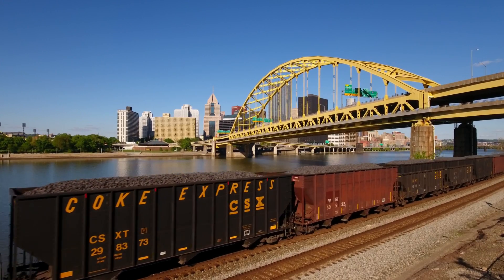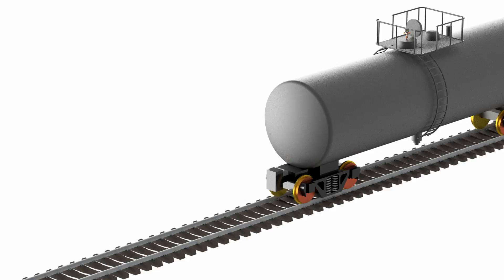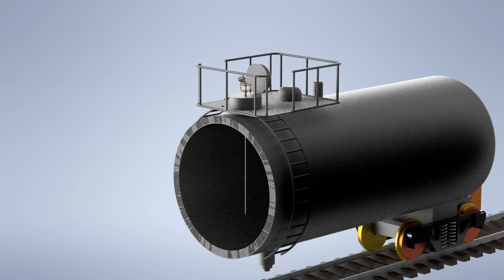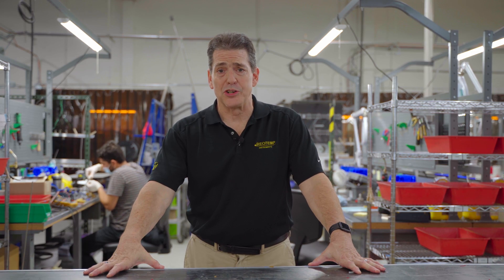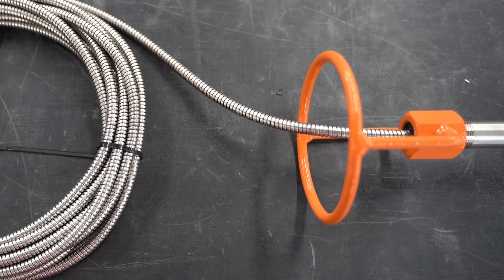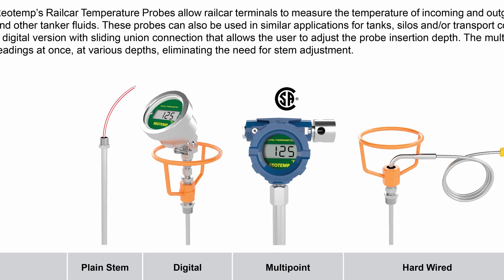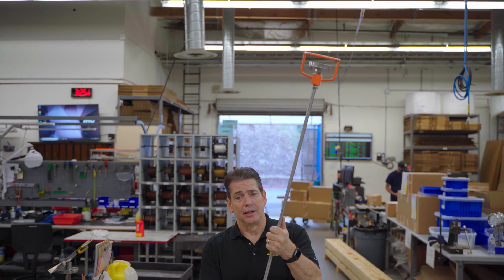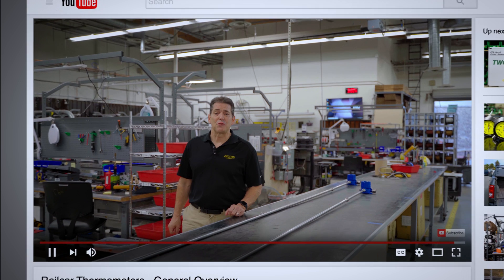Railcar Thermometers - General Overview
Reotemp Instruments offers a wide variety of temperature measurement instruments for railcars, barges, and other storage and transportation containers. In this video we cover long stem thermometers with digital displays, mechanical dials, hard-wired probes, and even multi-point probes.